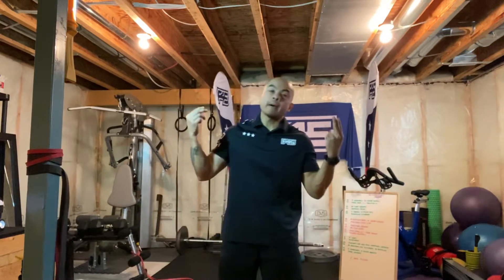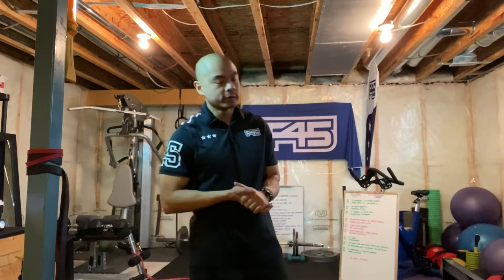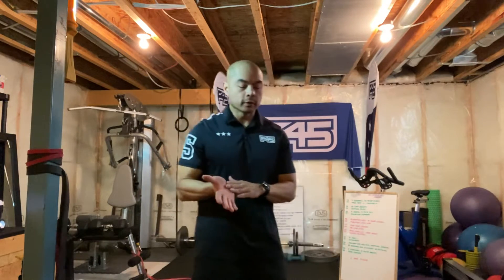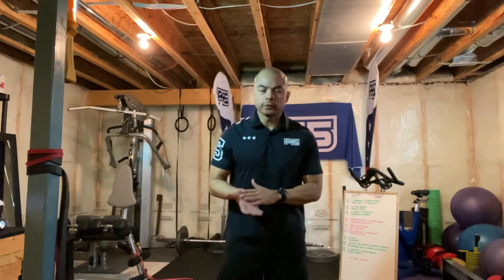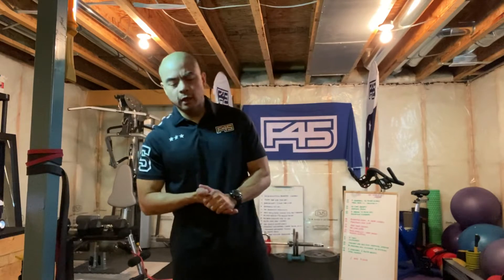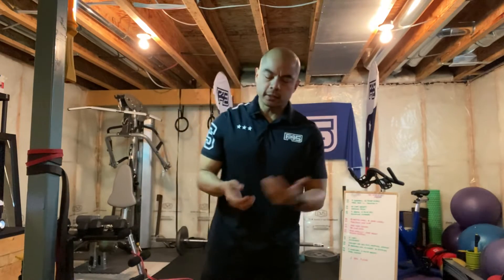Technique Tuesday “At Home” Edition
Mind to muscle connection and muscle engagement for the deadlift.